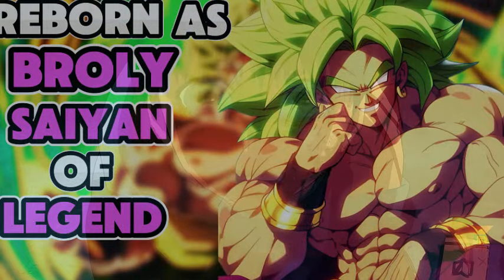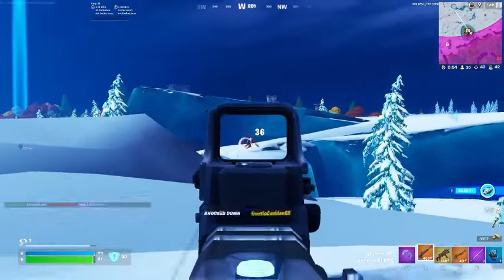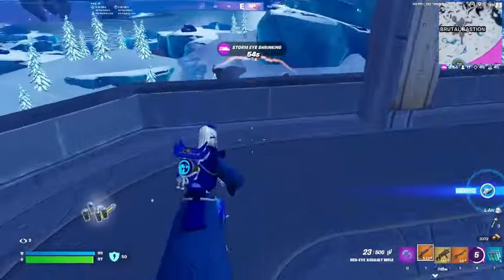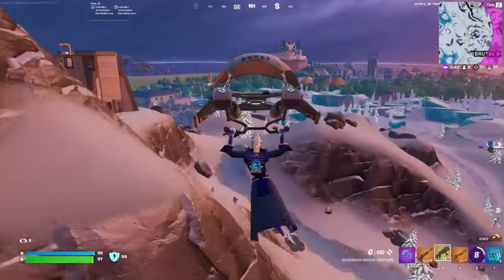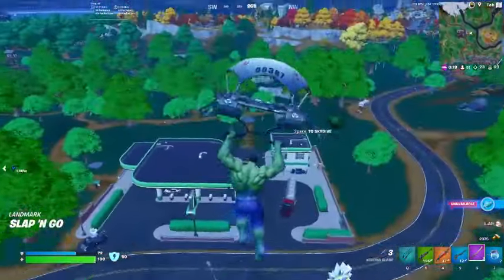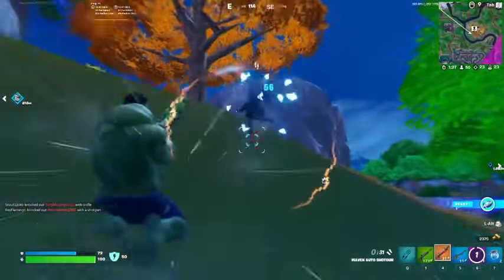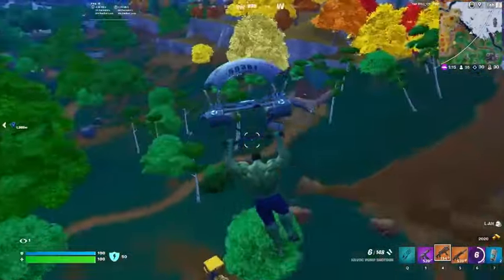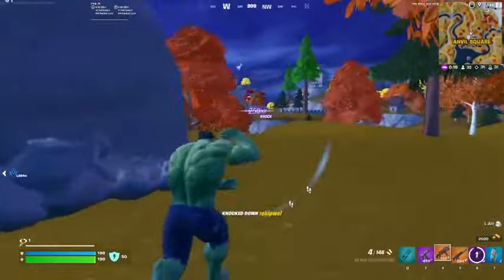What If I Was Reborn As BROLY | The Saiyan Of Legend | PART 4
He was born to be the strongest of Saiyans, surpassing and dominating everyone around him! This was supposed to be his path! But in the end, he became a stepping stone for Goku. Until an otherworldly soul takes over Broly's body and changes his future path…
What’s up, ladies and gentlemen? It’s your boy, Omni-sensei. Welcome to, What If I Was Reborn As BROLY. The Saiyan Of Legend. PART 4. Without further ado, let’s get into it.

Name - Broly The Saiyan Of Legend (Complete)
Author - Draugzel
CHAPTER 76-100

► IMPORTANT: If you own the copyright and do not agree with the video.